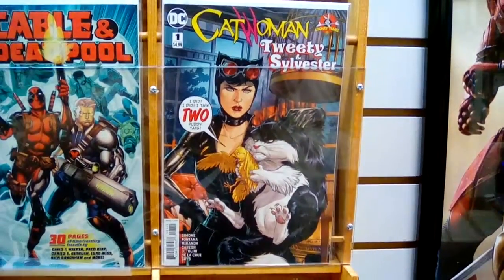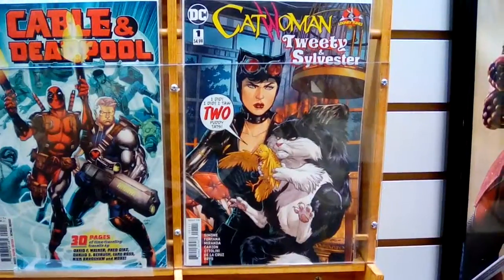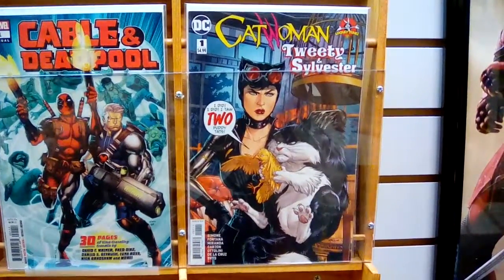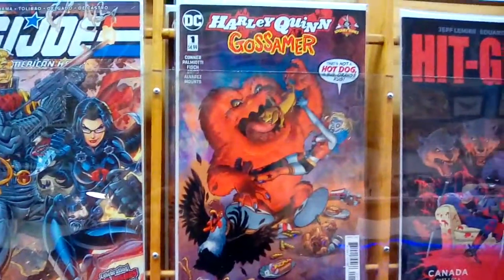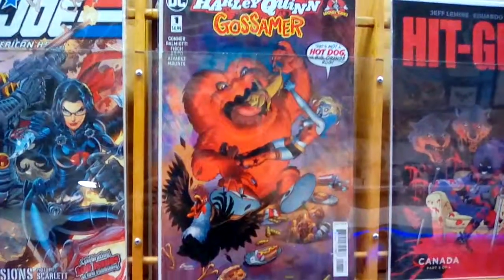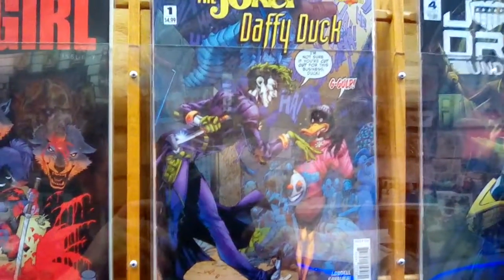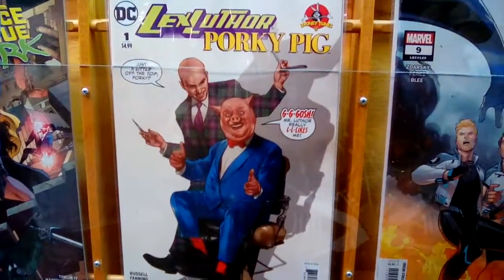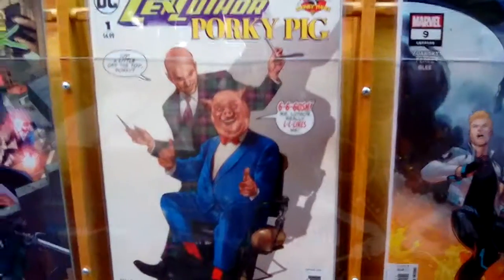Download Required: Porky Pig meets Lex Luthor in comic shops this week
The Repository Download Required podcast team of Cliff Hickman and Joe Scott show off the new Looney Tunes and DC Comics crossover books in stores this week.